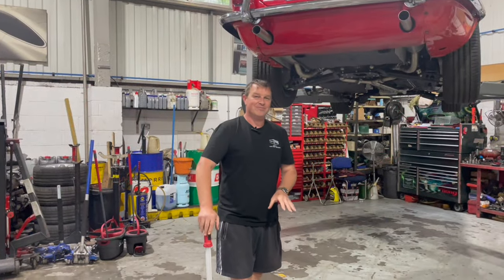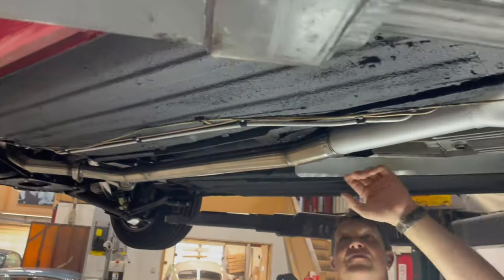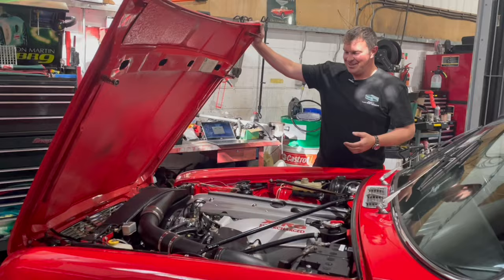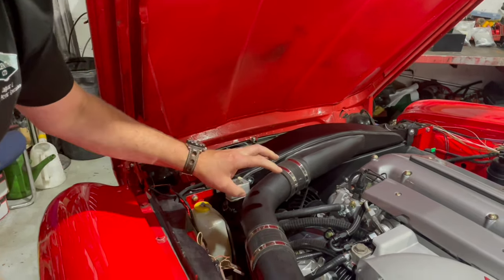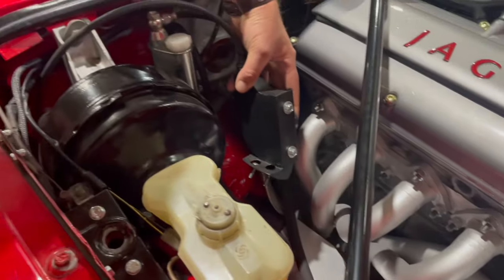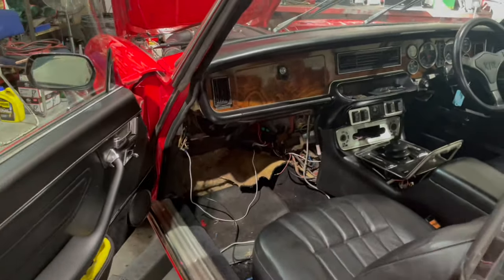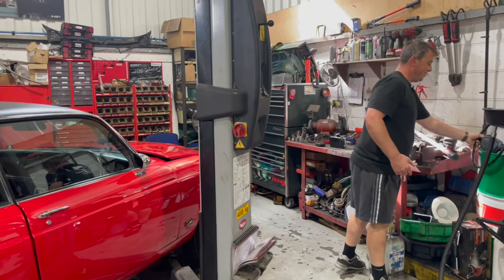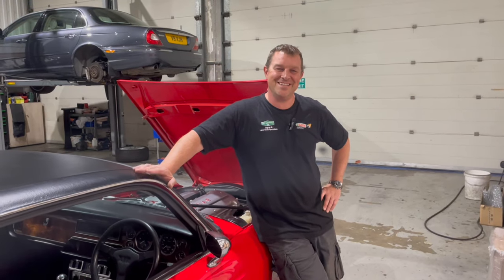Jaguar XJC RESTOMOD - Part 8 - Engine Now Plumbed & Wiring Almost Complete + Steering Wheel Reveal!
It’s time for another update on the XJC ‘RRR’, after a busy summer, Tom & James are back in the workshop updating you all on progress on the Supercharged Restomod.

We really hope you enjoy the update and achievement to date and with the engine plumbed in and ECU in place and the wiring mostly complete, the car is nearly ready!

Following the positive feedback on the wheels, it’s time to reveal the steering wheel which we think suits the car a lot better than the original - let us know in the comments if you approve!

Tune is next time to hear the sound of the mighty AJ16 Supercharged engine fire into life.

Apologies once again for inconsistent audio - we are investing in better equipment!